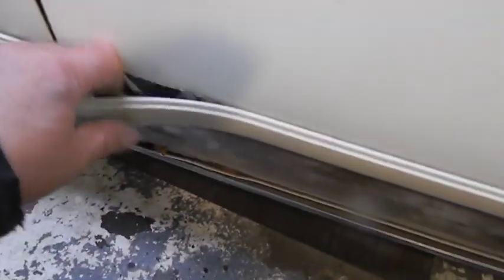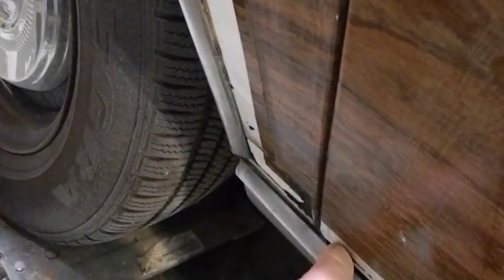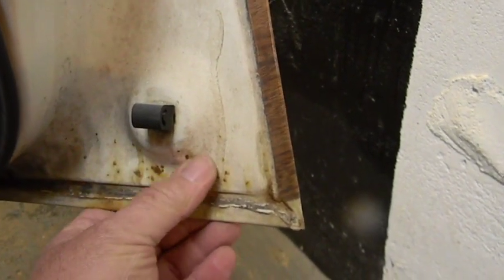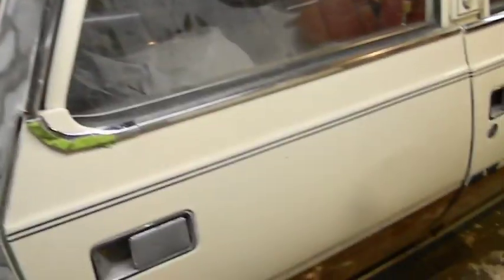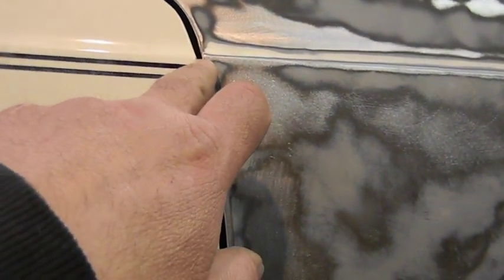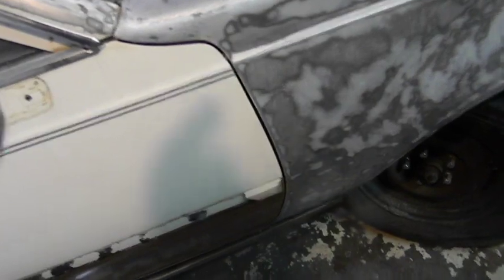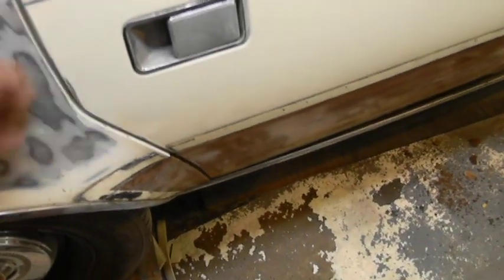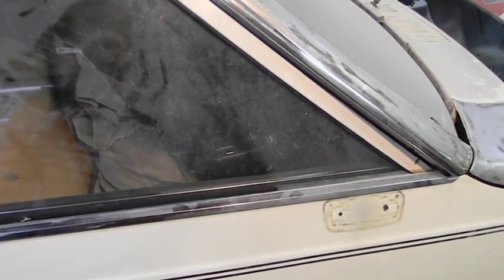Small Garage Big Dream`s Pt 35